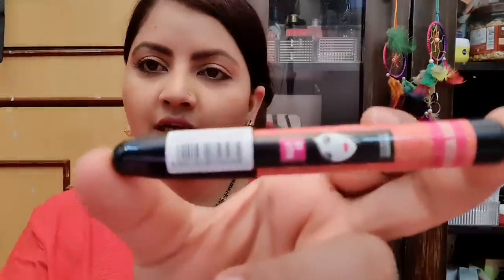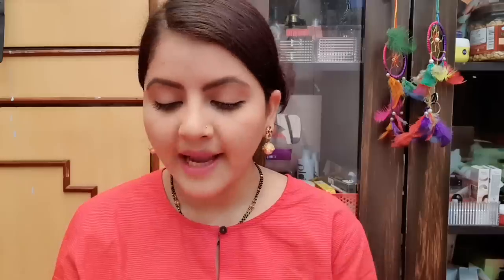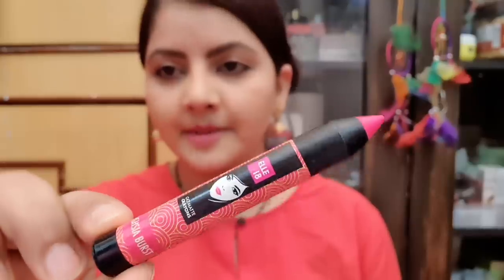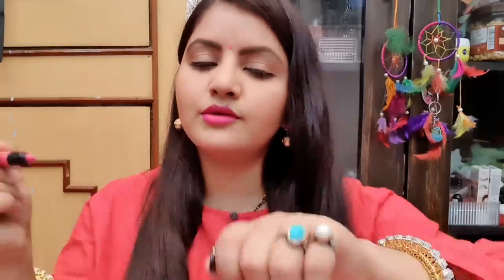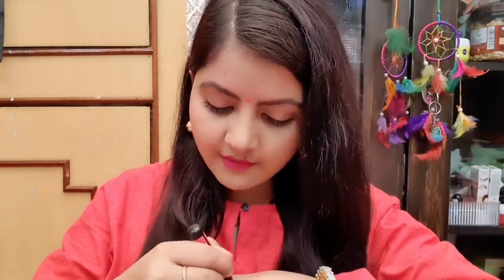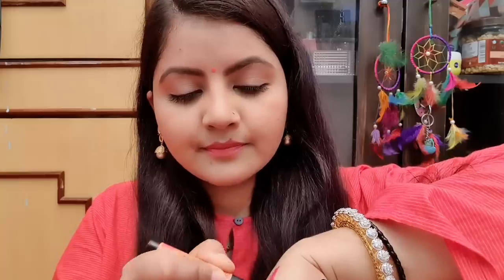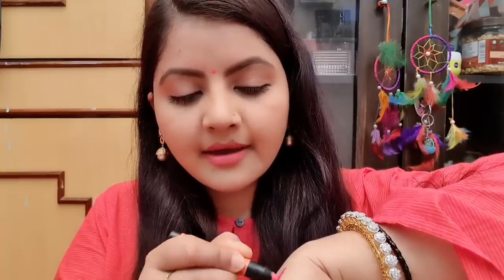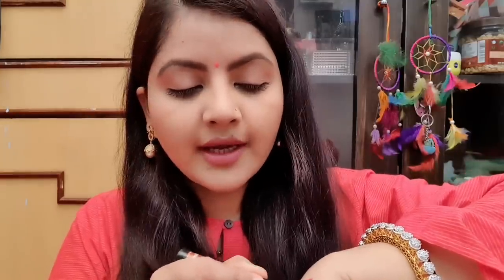Elle18 go matte lip crayon all shades lip swatches & review | lipcrayon under rs100 | RARA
WATCH my another bridal videos

RARA lifestyle